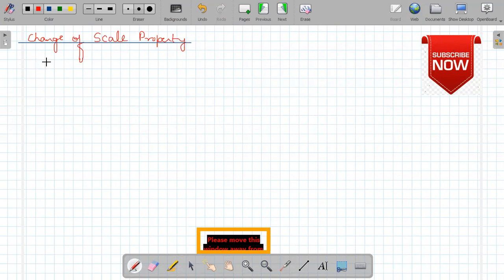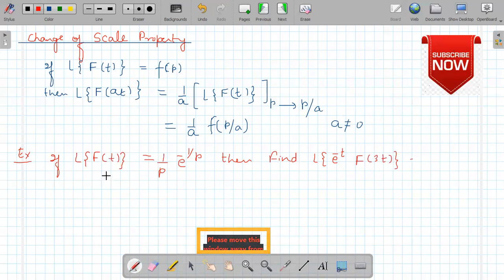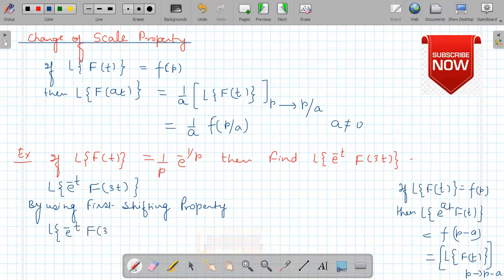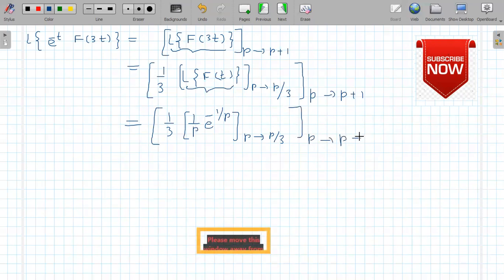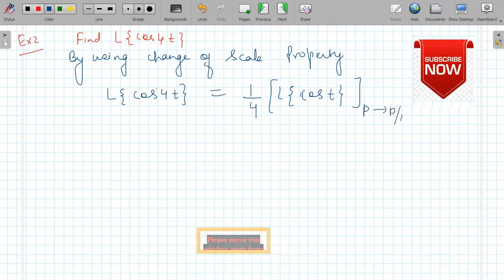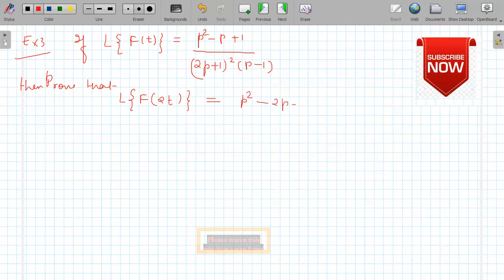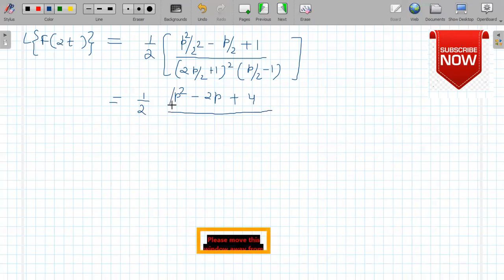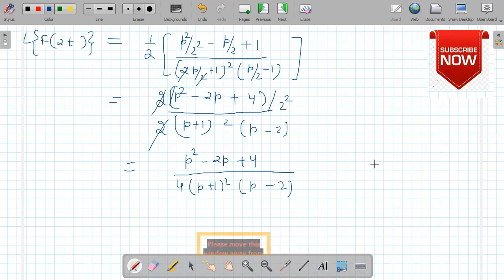Change of Scale Property With Examples